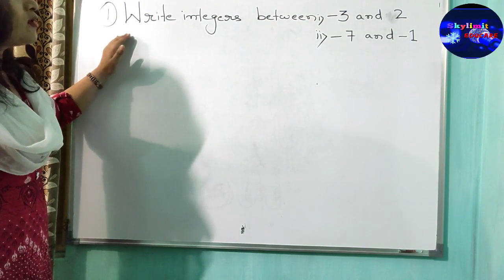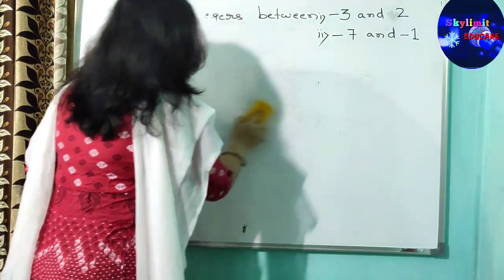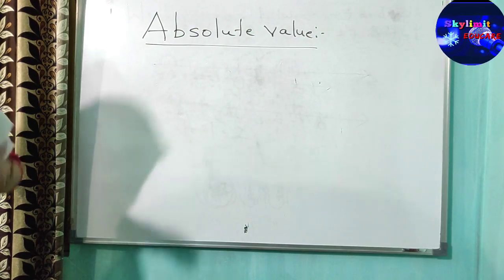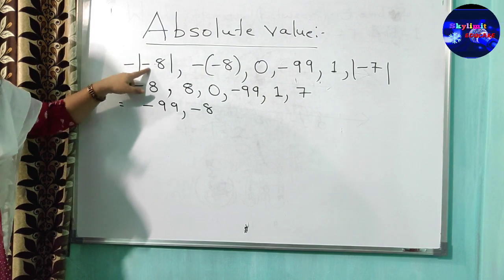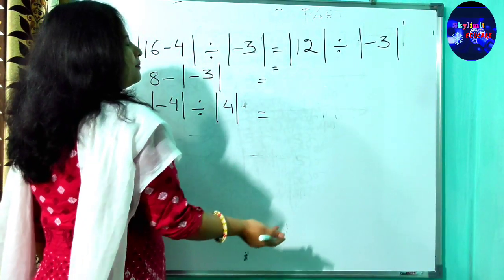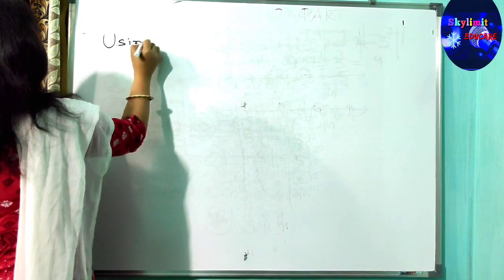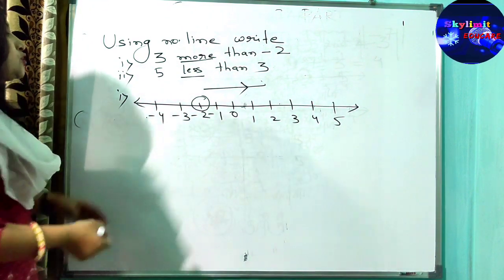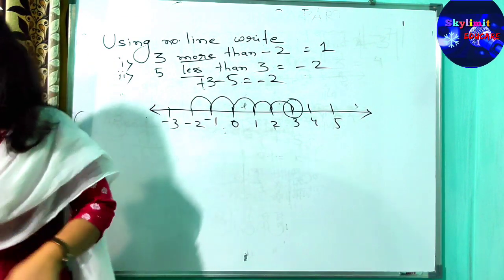Introduction to integers,integers for class 6 and 7,part-3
absolute value of integers
write integers between
adding integers on a number line
subtracting integers on a number line